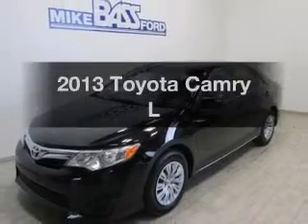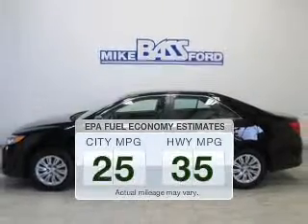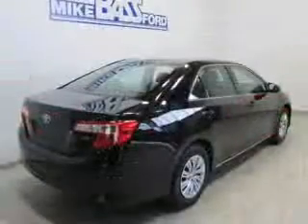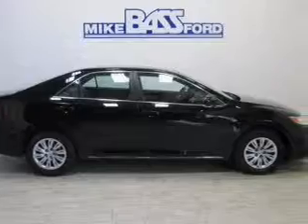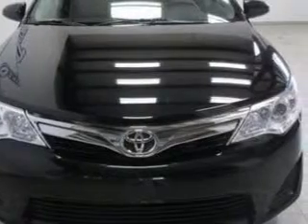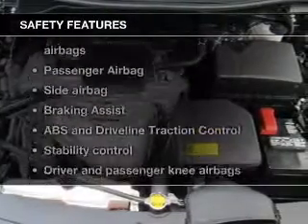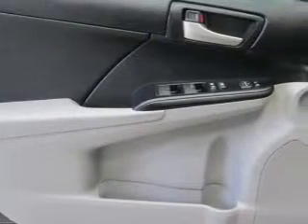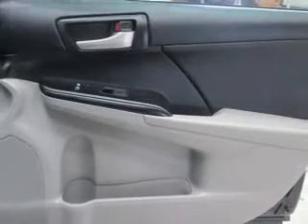2013 Toyota Camry - Sheffield OH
Year: 2013
Make: Toyota
Model: Camry
Trim: L
Engine: 2.5 liter inline 4 cylinder 16 valve
Transmission: 6-Speed Automatic
Color: Attitude Black Metallic
Mileage: 29488
Address:
5050 Lorain Rd